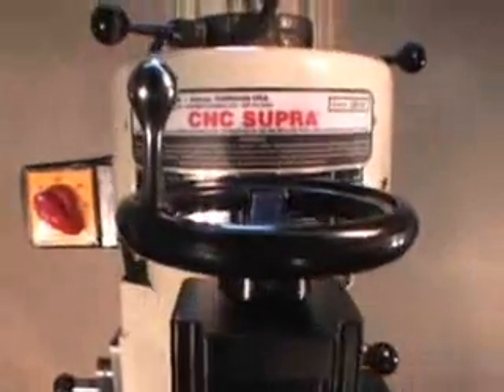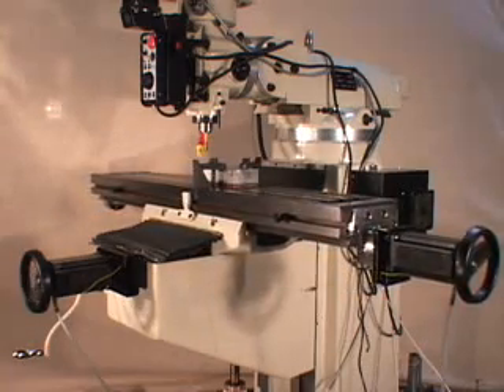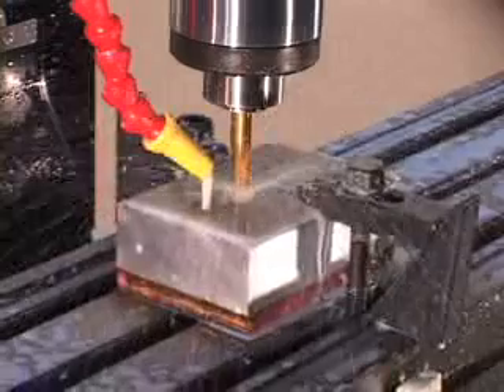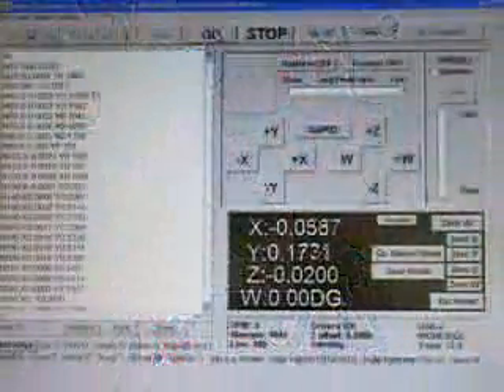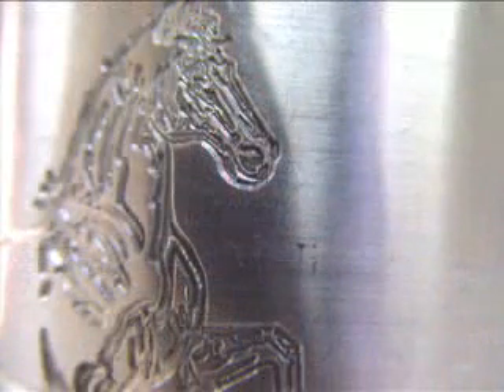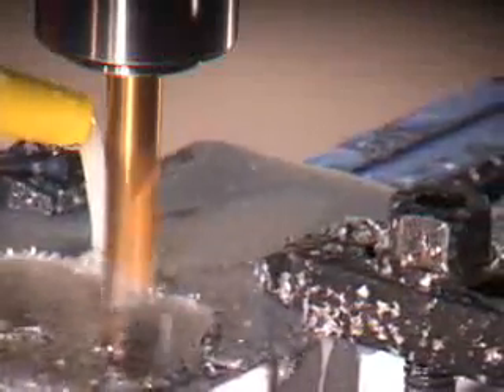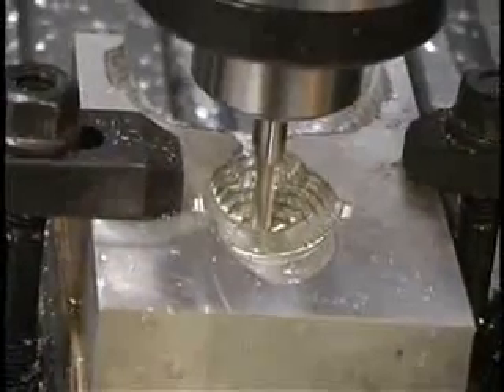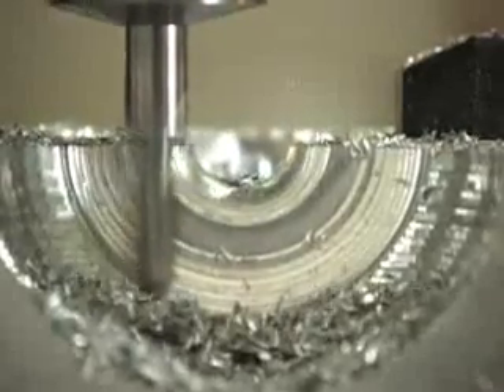CNC Supra Milling Machine from CNC Masters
The Supra Vertical Knee Milling Machine from CNC Masters uses X & Y Direct Drives, ensuring smoother & more accurate cuts for production.
Our machine has a unique turn key design that makes it easy for a novice or experienced user.